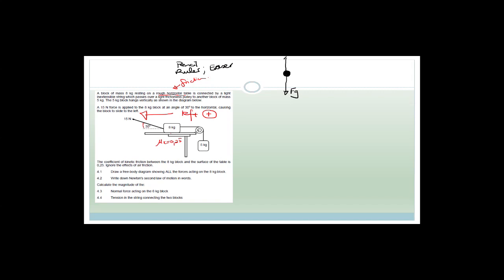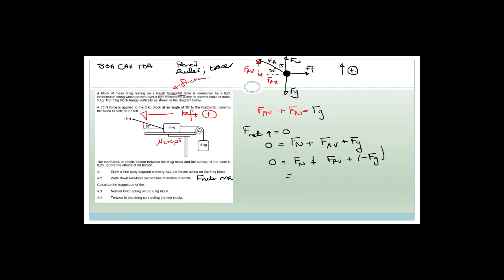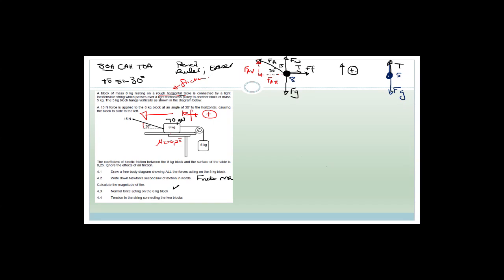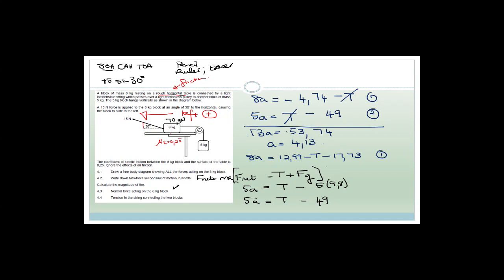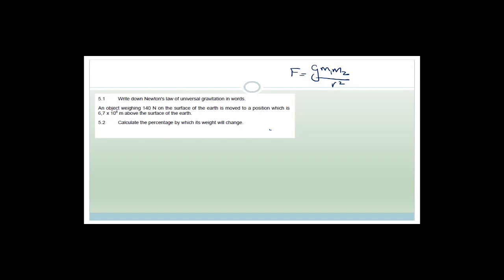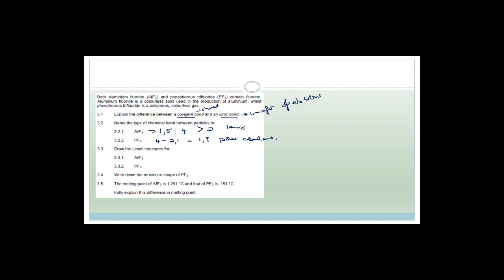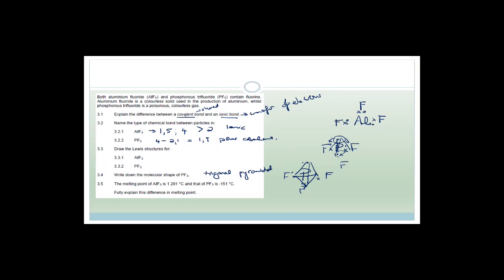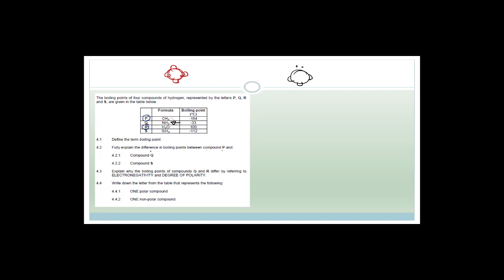Electricity and Revision Week 26